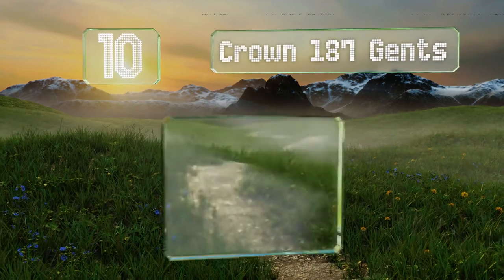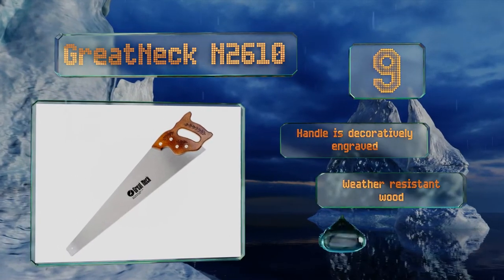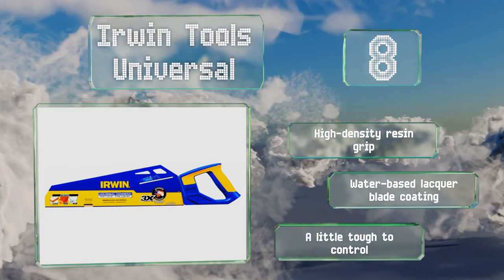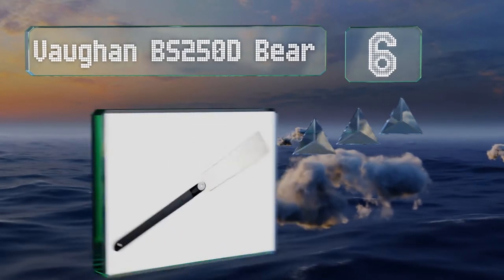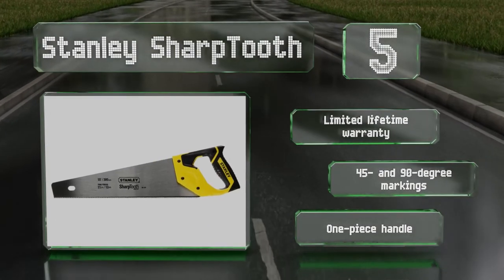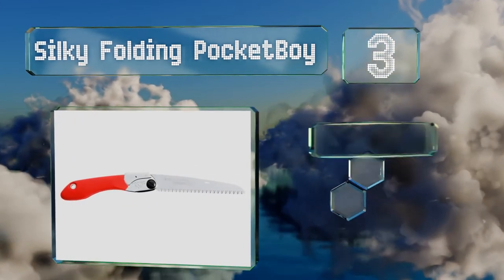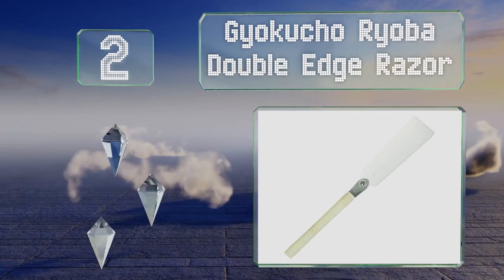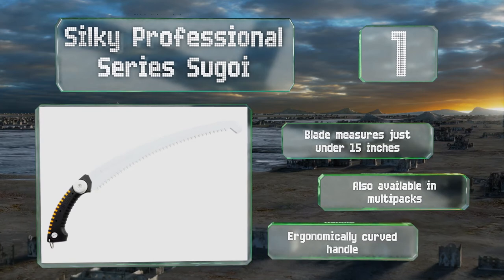10 Best Handsaws 2019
Our complete review, including our selection for the year's best handsaw, is exclusively available on Ezvid Wiki.

Handsaws included in this wiki include the gyokucho ryoba double edge razor, silky folding pocketboy, irwin tools universal, stanley fat max 20-045, silky professional series bigboy, crown 187 gents, stanley sharptooth, vaughan bs250d bear, silky professional series sugoi, and greatneck n2610.